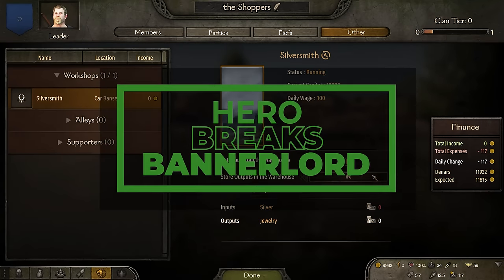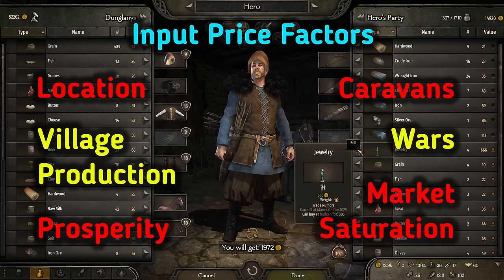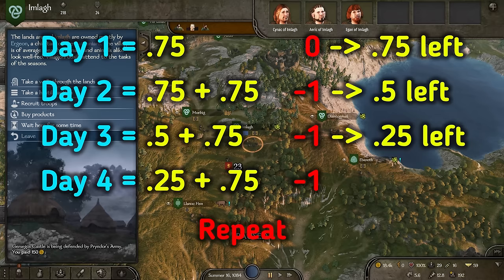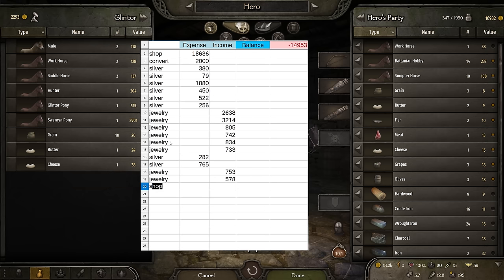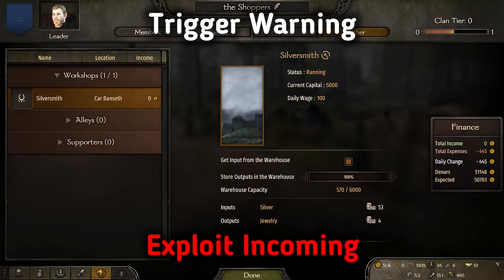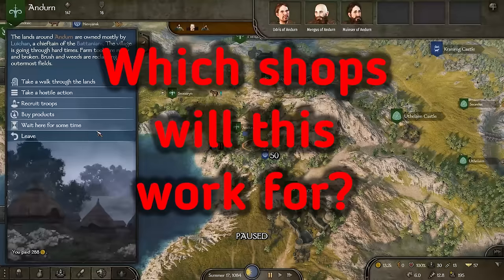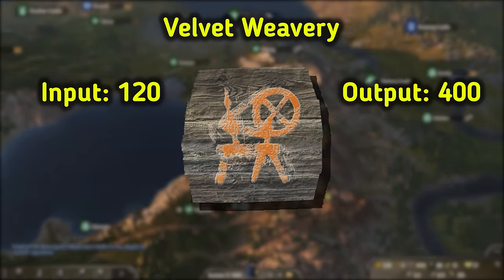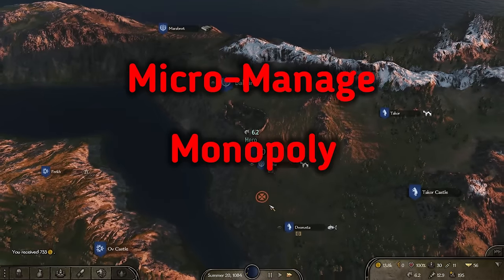ULTIMATE Warehouse Money Making Strategy Guide - Bannerlord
The addition of Warehouses to Workshops opens a new way to run Workshops making them more profitable.  This is not a Complete Ultimate Guide, but it's close.  I see a bunch of good questions in the comments as well has other strategies I had not considered.